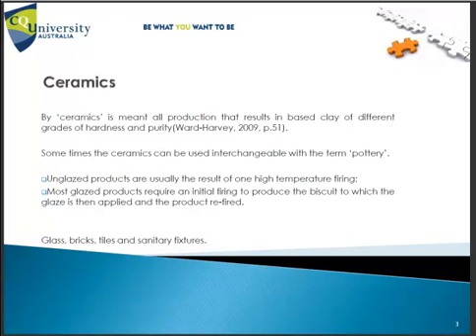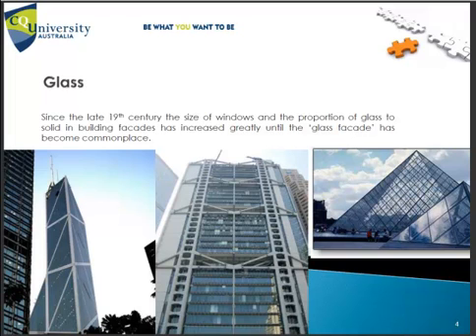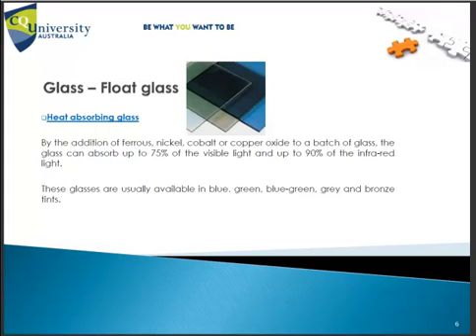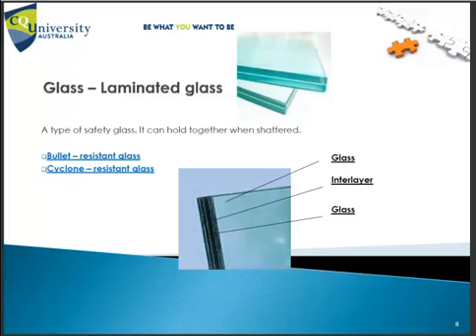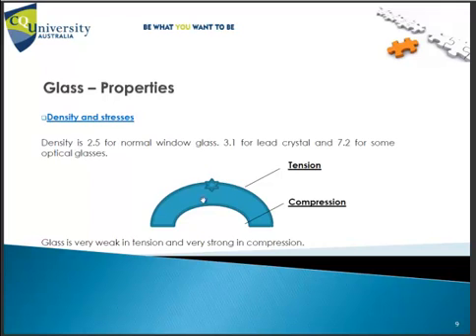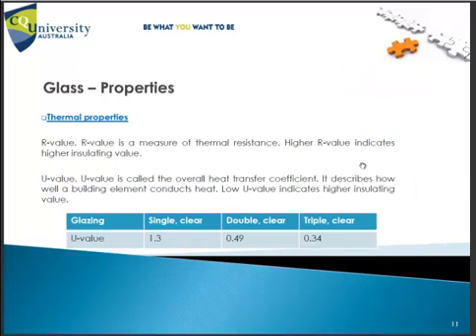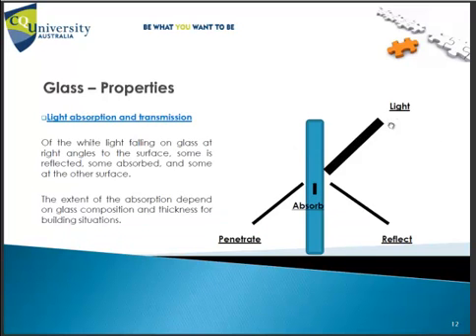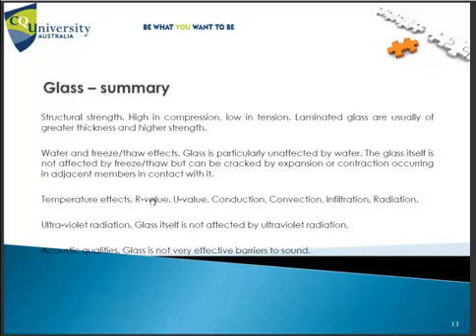BLAR12041 Building Materials 2 - Topic 6